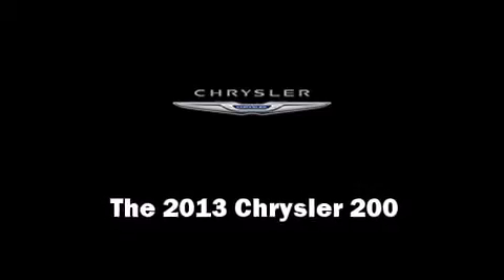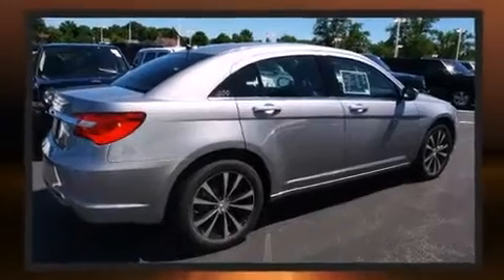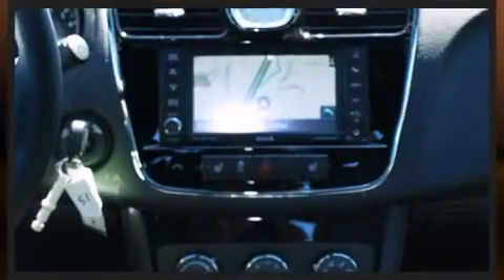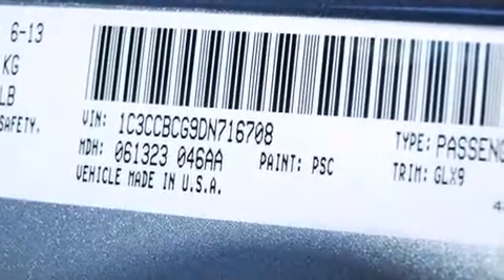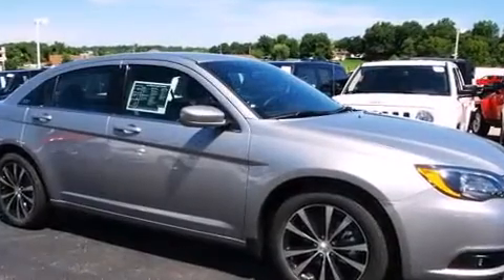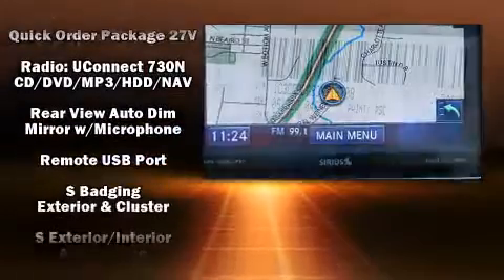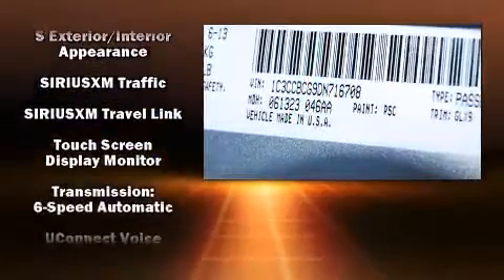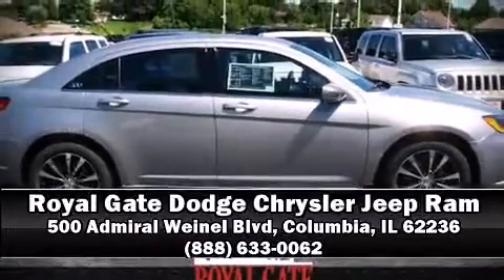2013 Chrysler 200 Limited in Columbia, IL 62236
You're going to love the 2013 Chrysler 200. This 4 door, 5 passenger sedan stands out among competitors in its class! It features a front-wheel-drive platform, an automatic transmission, and a refined 6 cylinder engine. Top features include heated front seats, delay-off headlights, front and rear reading lights, a built-in garage door transmitter, an automatic dimming rear-view mirror, tilt and telescoping steering wheel, power door mirrors and heated door mirrors, and voice activated navigation. Features such as automatic climate control and leather upholstery prove that economical transportation does not need to be sparsely equipped. Premium sound drives 6 speakers, providing you and your passengers a sensational audio experience. Chrysler also prioritized safety and security by including: dual front impact airbags, front SIDE impact airbags, traction control, brake assist, anti-whiplash front head restraints, a security system, and 4 wheel disc brakes with ABS. This car was designed with safety in mind, allowing you to drive with even greater assurance. We pride ourselves in consistently exceeding our customer's expectations. Please don't hesitate to give us a call.